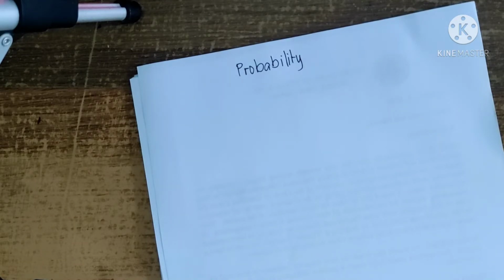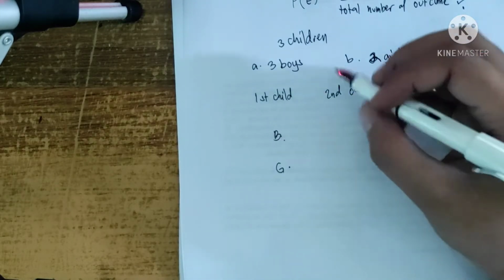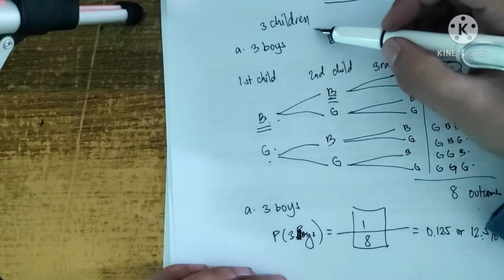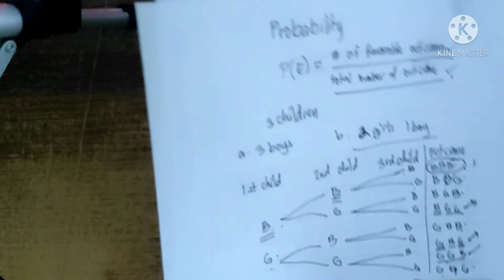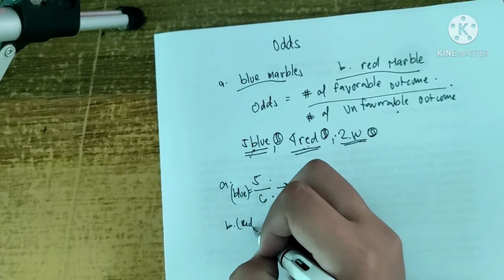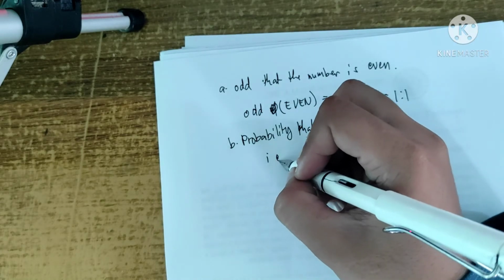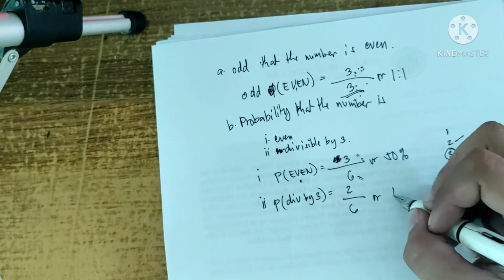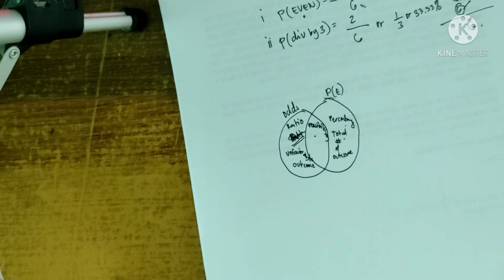probability and odds